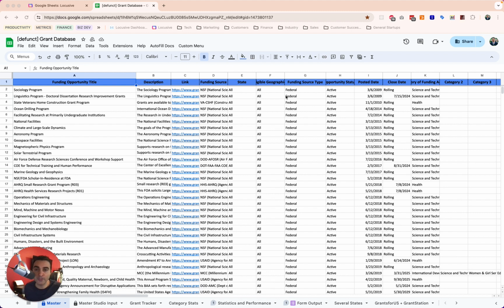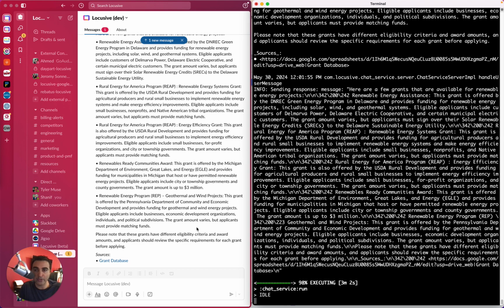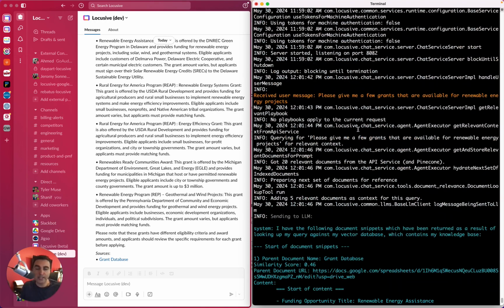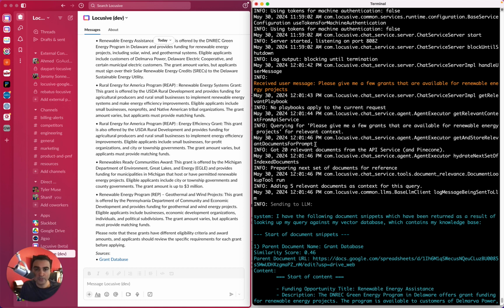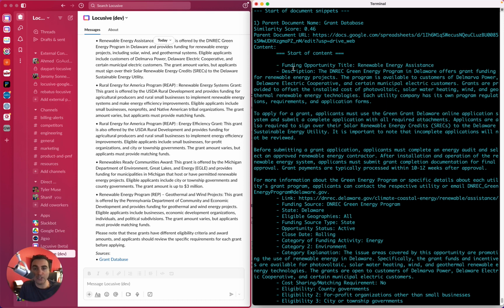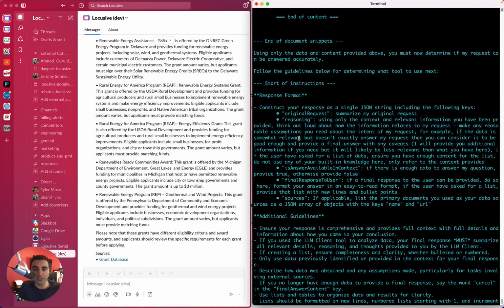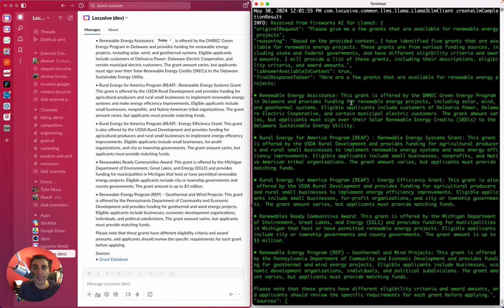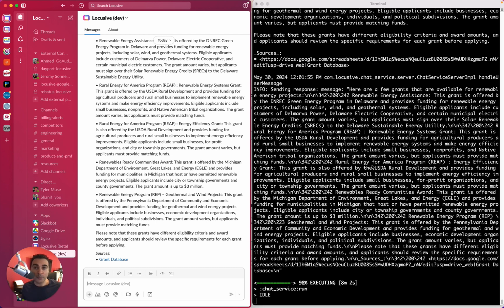How Locusive Works With Google Sheets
In this video, Shanif, the founder of @Locusive , discusses how the Locusive system works with your Google Sheets data to answer questions using the contents of your spreadsheet.

Here is the first, reference video mentioned in the first half of the video, where we only show the answer provided, rather than how the system works

to learn more about how to integrate your data with AI.